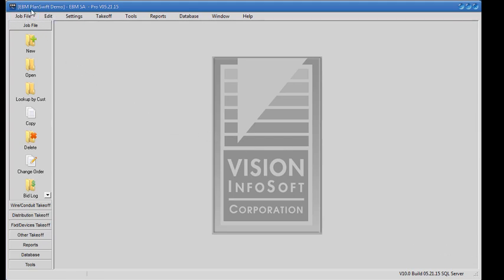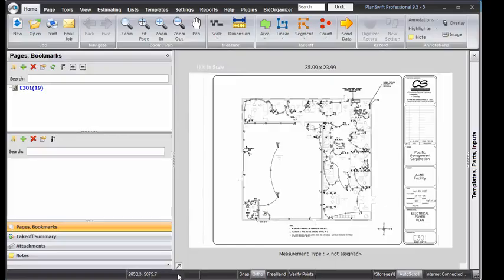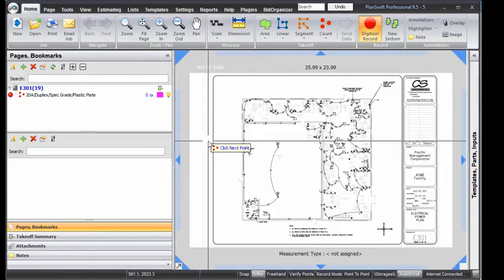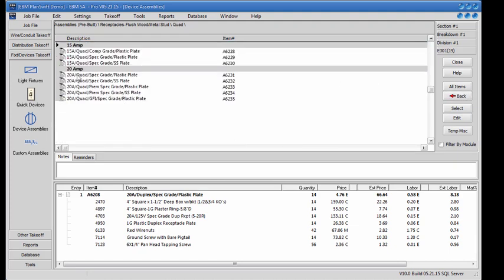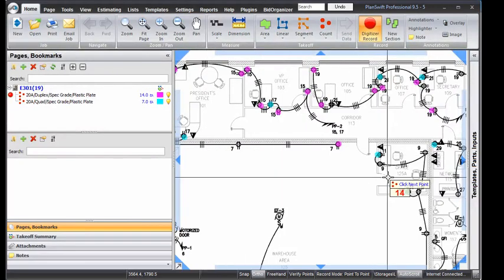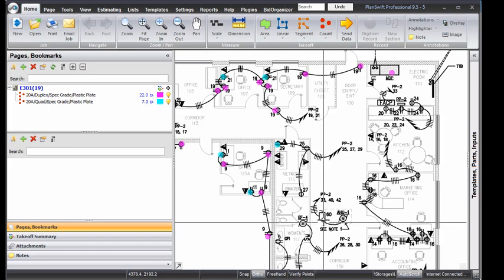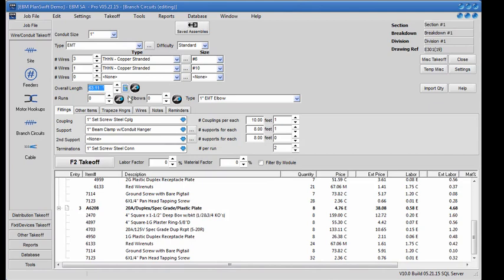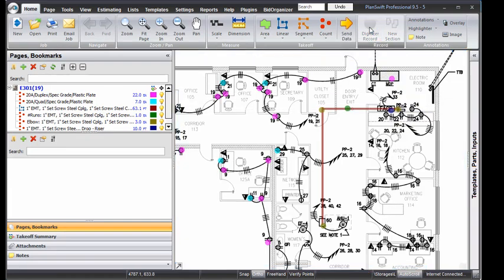Overview - PlanSwift/EBM Help Video